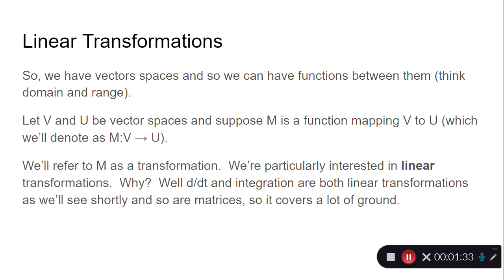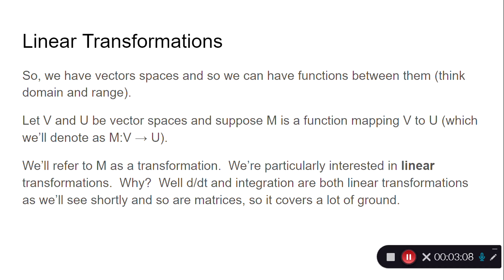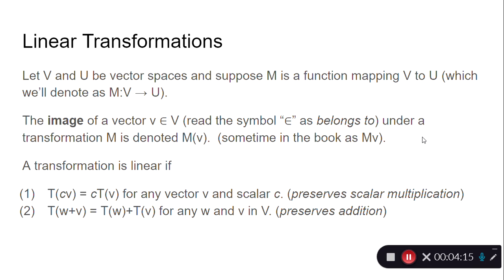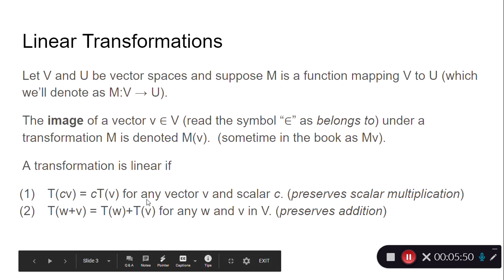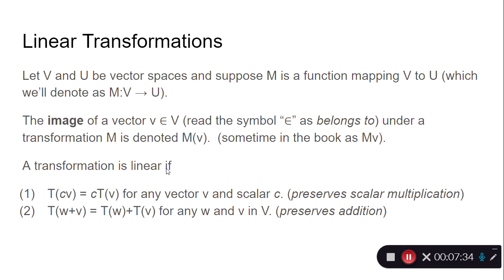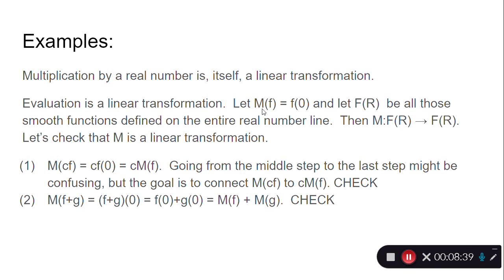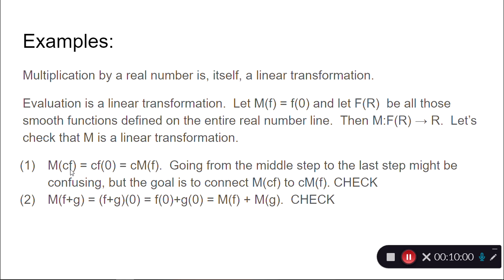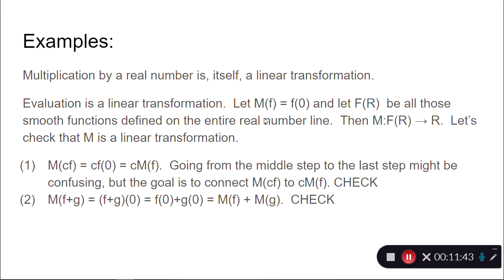MAT258 S20 COVID 3 6